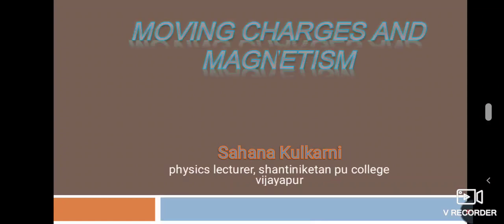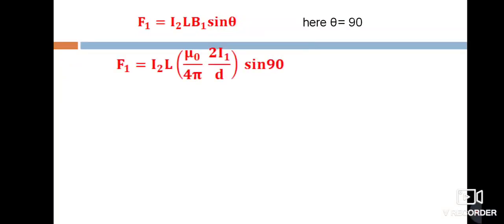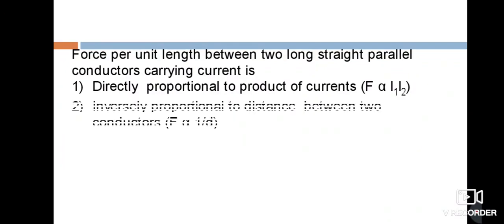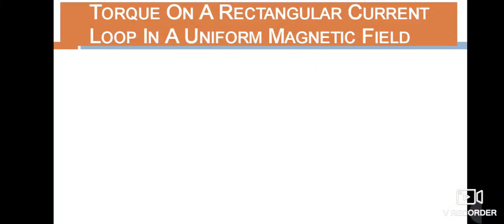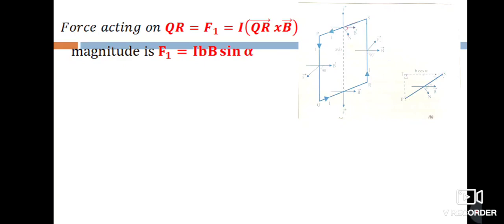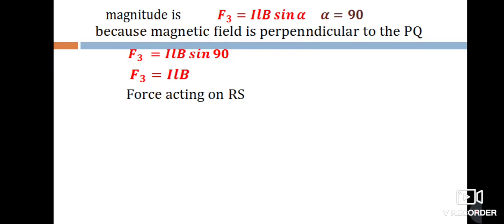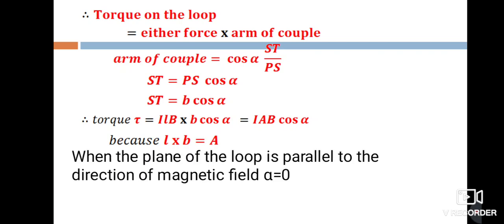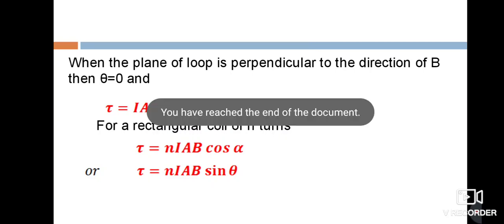Moving charges and magnetism session 6